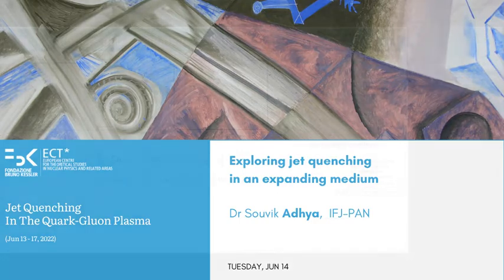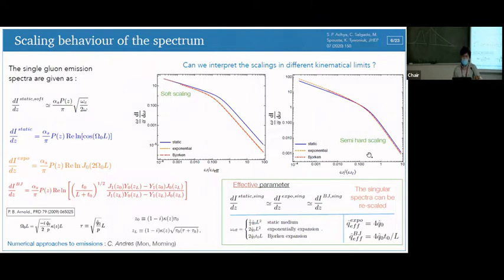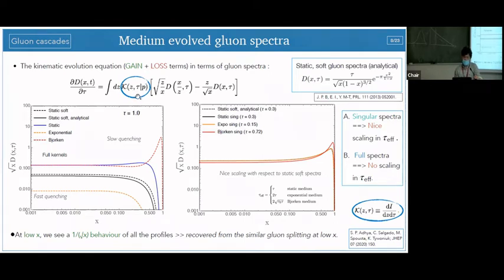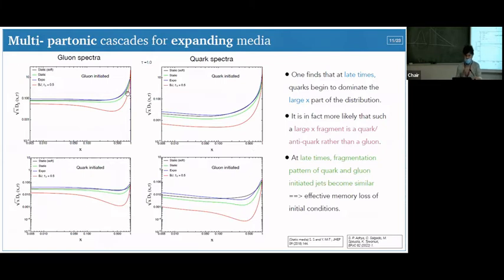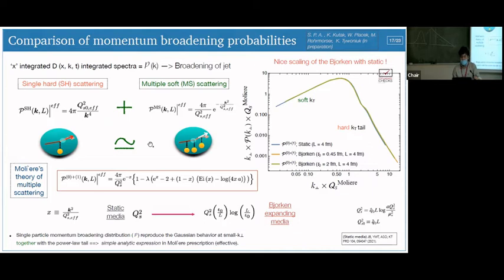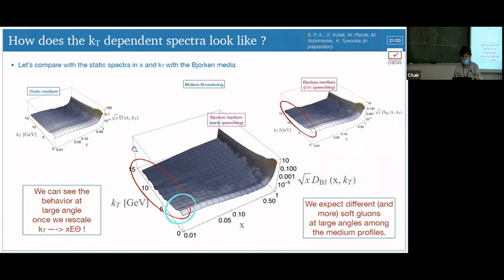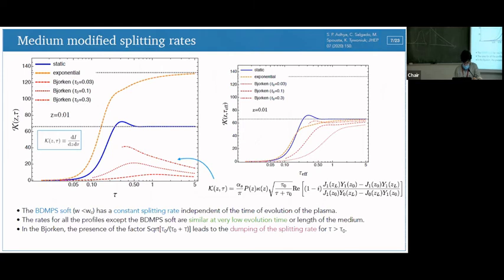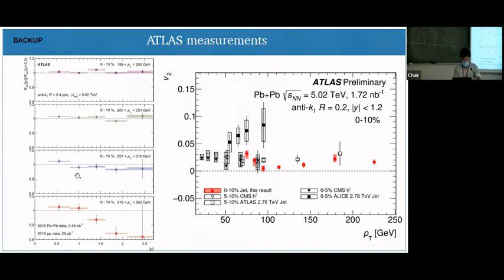Souvik Adhya | Exploring jet quenching in an expanding medium, June 14